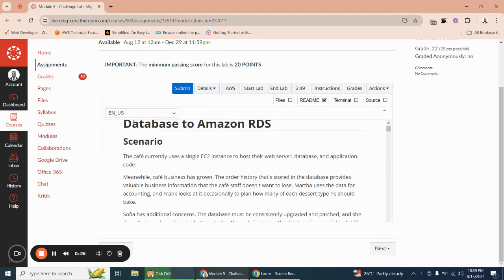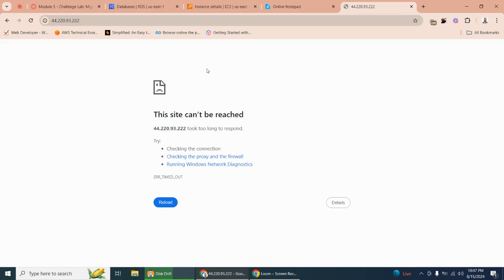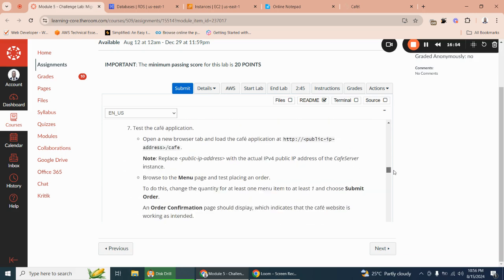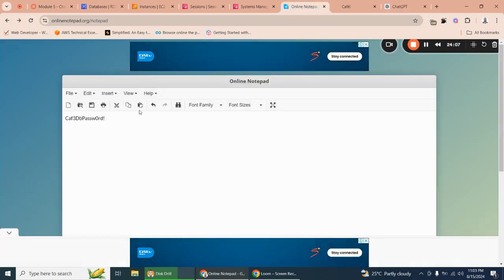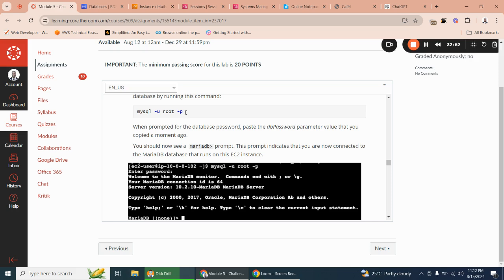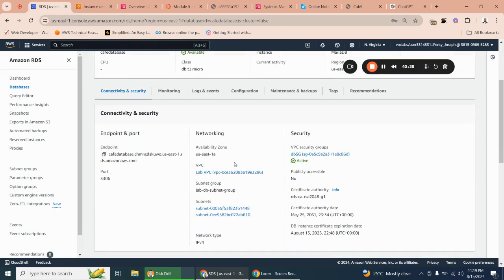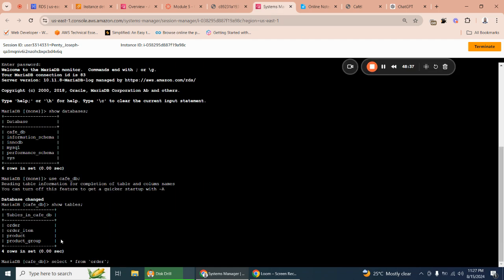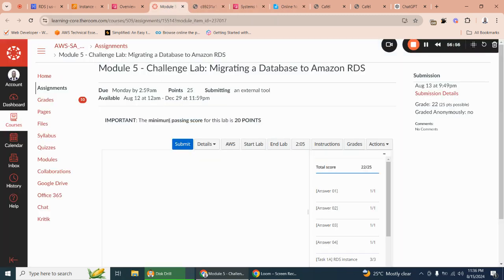Module 5 -Challenge Lab: Migrating a Database to Amazon RDS | ALX | AWS SAA | AWS challenge lab 100%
In this video, you will migrate data from a database on an Amazon Elastic Compute Cloud (Amazon EC2) instance to Amazon Relational Database Service (Amazon RDS). Specifically, you will migrate a MariaDB database that runs on an EC2 instance to a MariaDB database that runs on Amazon RDS. You will also update the café web application to use the new database to store data for all future orders.

After completing the tutorial video for this lab, you should be able to:

Create an RDS database instance
Export data from MariaDB database by using mysqldump
Connect a SQL client to an RDS database.
Migrate data from a MariaDB database that runs on an EC2 instance to an RDS database instance
Configure a web application to use the new RDS database instance for data storage